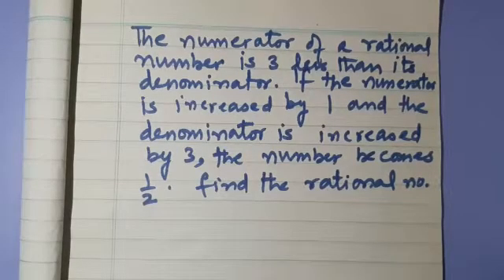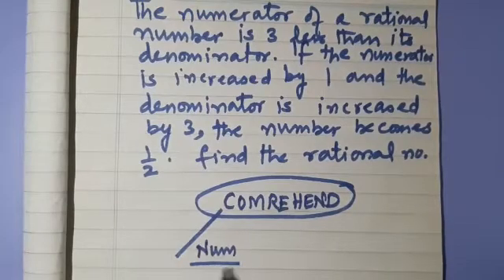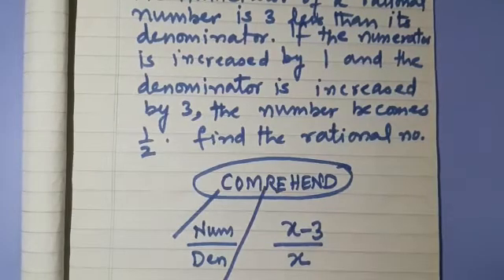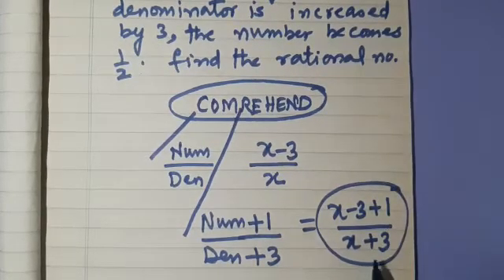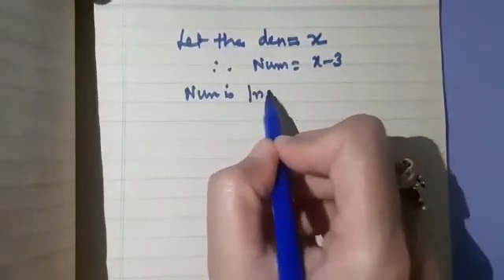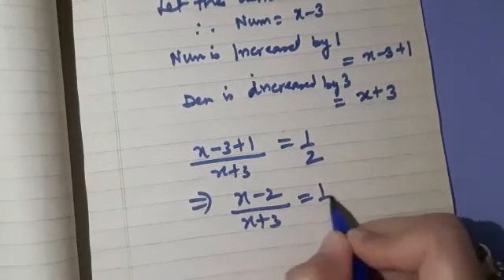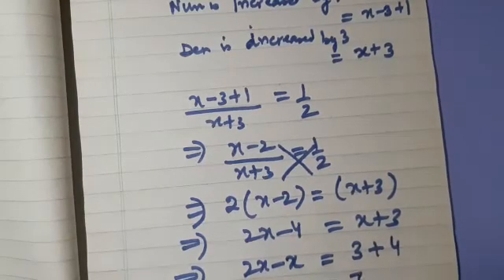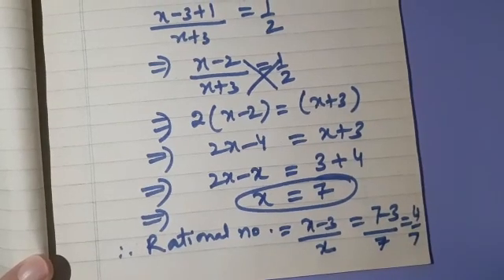Word Problem Type 4 Numerator and Denominator Application linear equations in one variable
Brain Teaser Q8
The numerator of a rational number is 3 less than its denominator. If the numerator is increased by 1 and the denominator is increased by 3 the number becomes 1/2. Find the rational number.